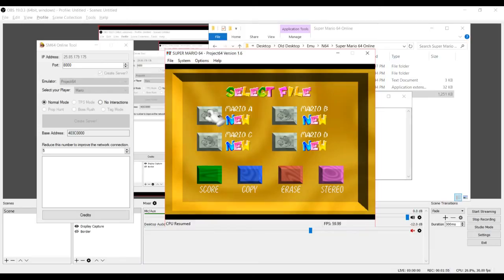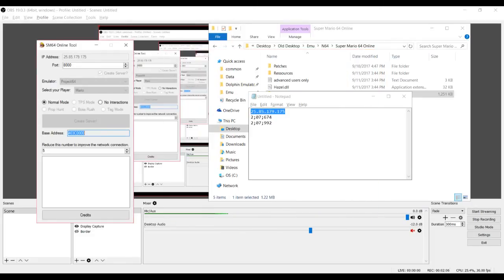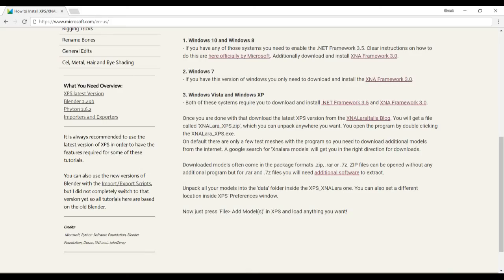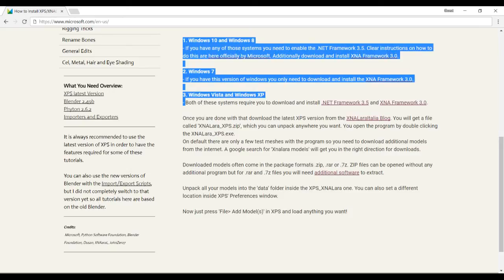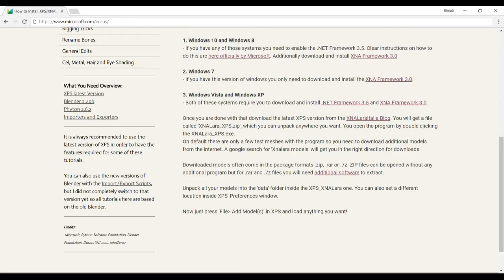Mario 64 Online Launcher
So, you did everything in Kaze's video and are having issues
Try rebooting if you had to install .net framework. If it still doesn't work I don't know what else to tell you..